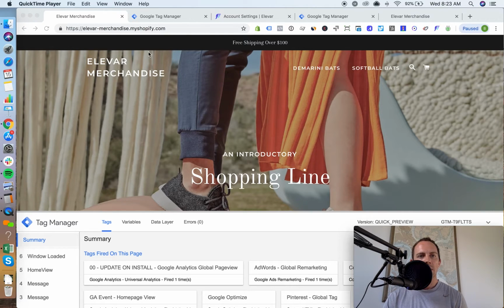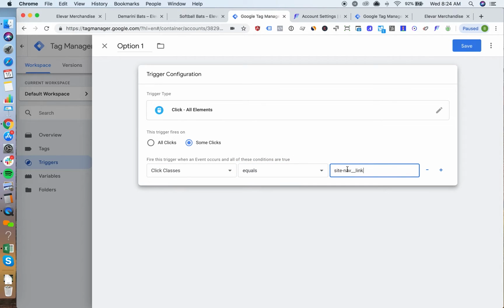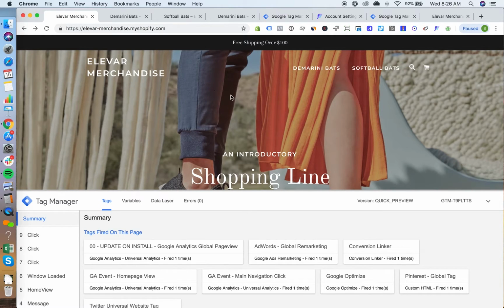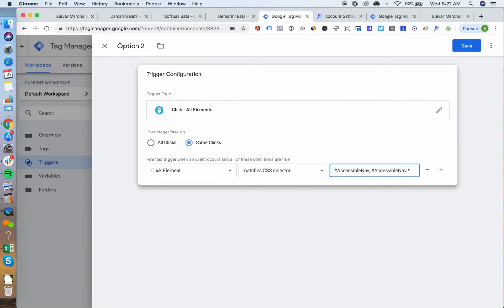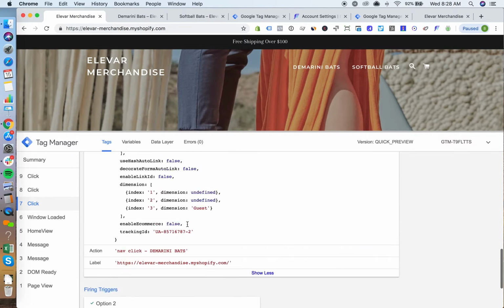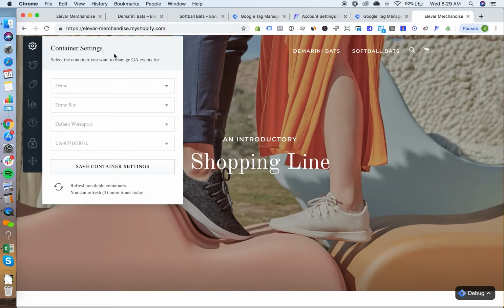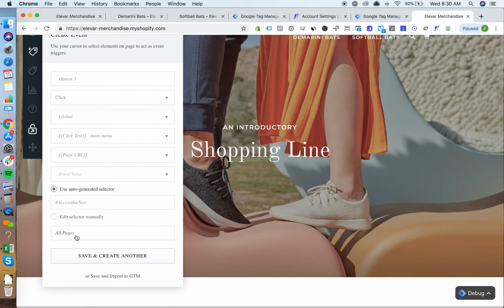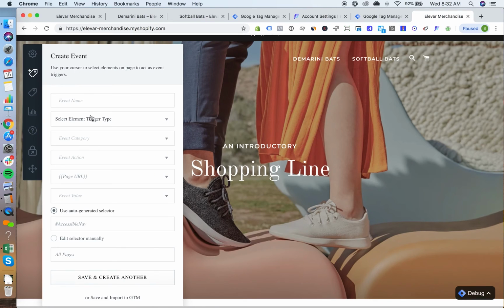How to Find Click Classes in GTM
A solid user behavior tag plan for your website will require you to dig into Google Tag Manager’s built-in click variables.

Why?

The vast majority of websites today involve user actions that don’t trigger a new pageview hit that is sent to Google Analytics.

Examples: opening a mini cart, clicking on product page tabs for more spec details, reading reviews, category page quick view, watching videos on product pages, etc.

So, if you don’t have event hits pushing these actions into GA then you can’t measure the impact of features & content on your KPIs.

How do you find your own click classes or click elements via Google Tag Manager?

Learn three ways to find the right click class triggers for Google Tag Manager:

1. Use the built in click variables when navigating your site in preview mode

2. Use your dev tools to inspect elements to find the parent/child DOM elements

3. Use Elevar's GTM Event Builder inside of Chrome Extension to point-and-click your way to creating tags and triggers automagically.